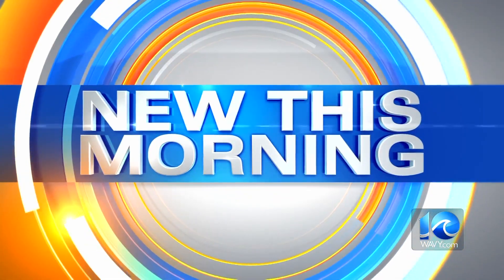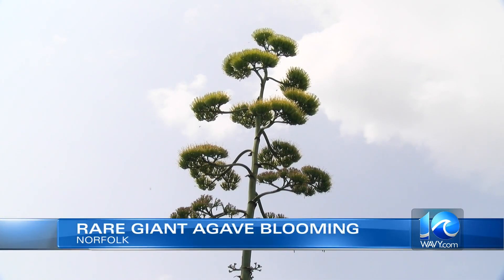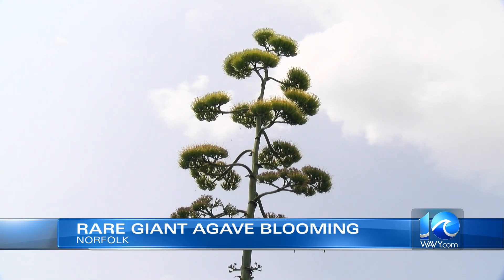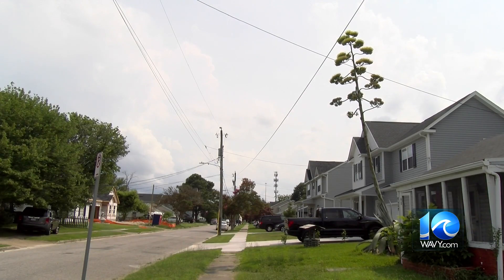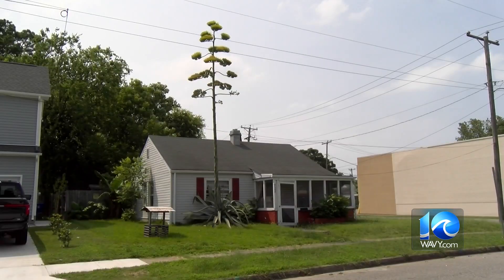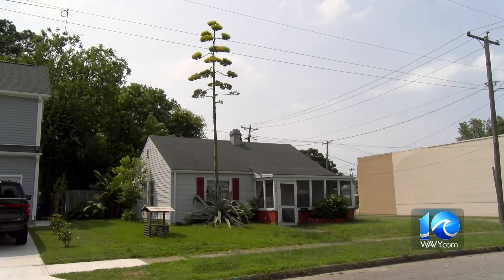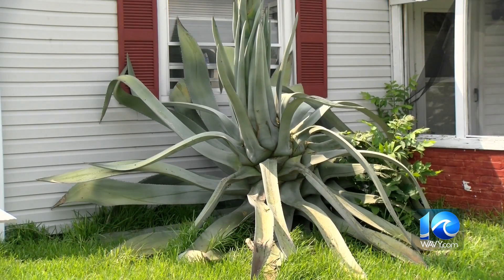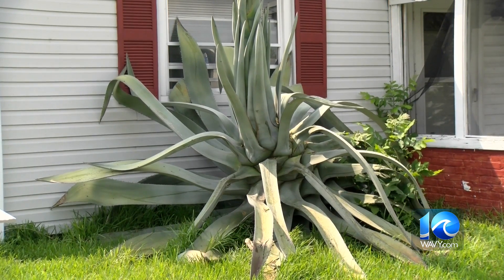‘Looks like Dr. Seuss’: Rare giant agave blooms underway in Norfolk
No it’s not a Truffula Tree from the “The Lorax” (which has a real-life cousin!), but it does have the look and characteristics fit for a children’s tale.